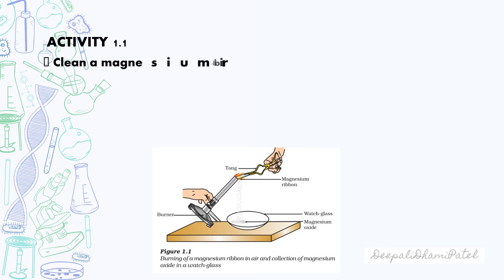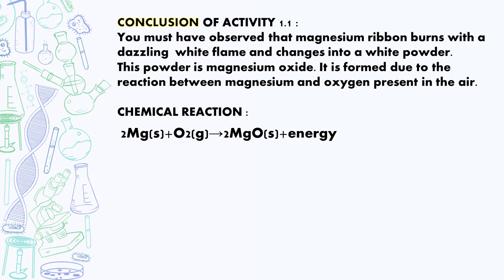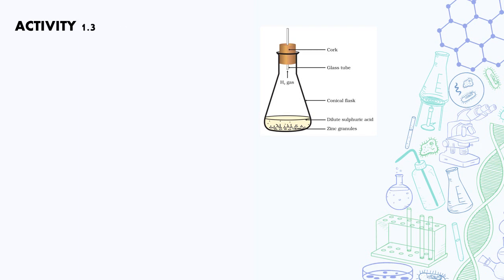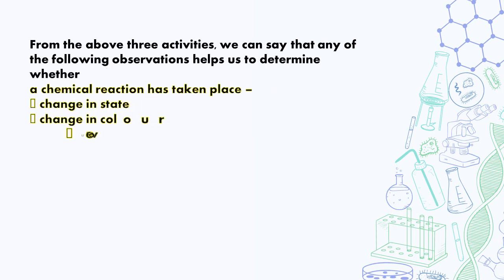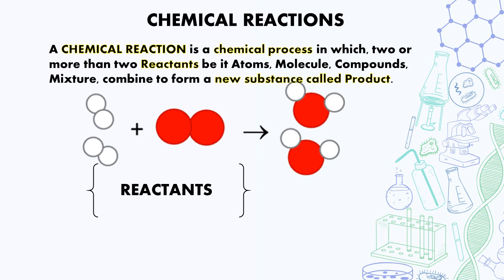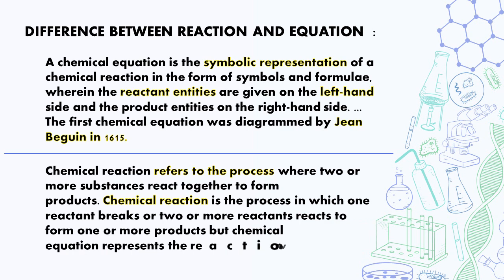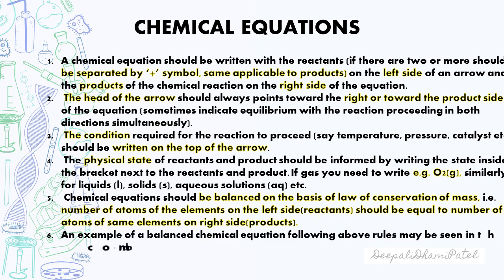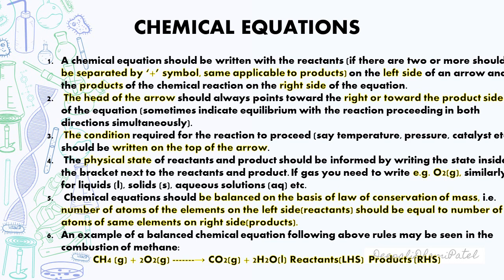CH - 1 CHEMICAL REACTIONS AND EQUATIONS (PART -2)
Here's the second part of your chapter. Go through it thoroughly.